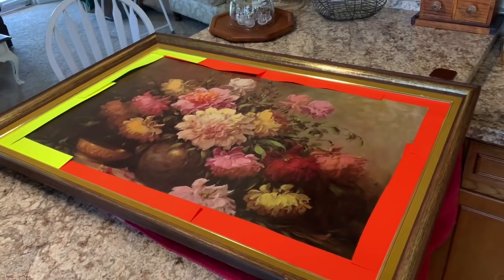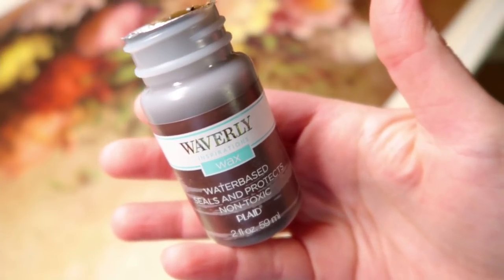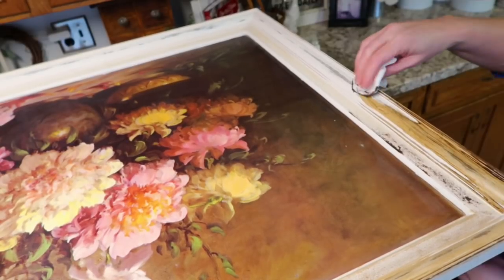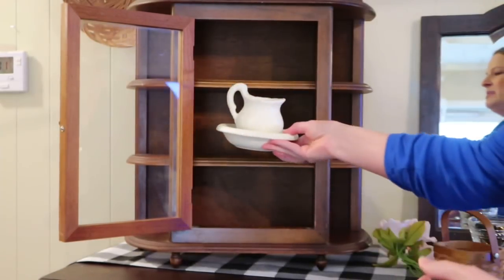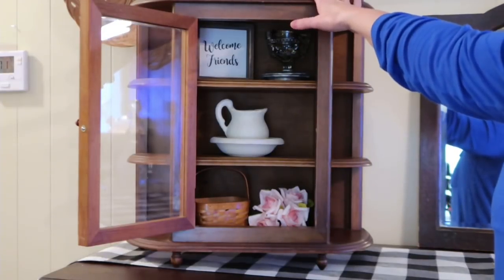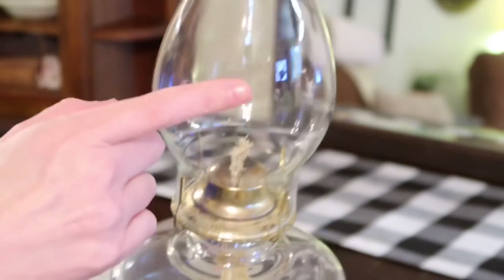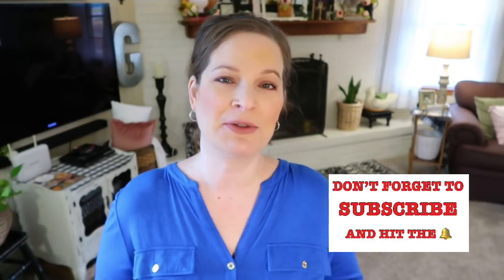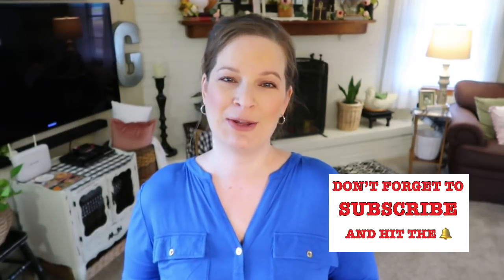THRIFT FLIPPING A GOODWILL PICTURE • I TRY ANTIQUE WAX •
In today’s video THRIFT FLIP a GOODWILL PICTURE I’ll show you how I make over this beautiful picture and we’ll be DECORATING WITH  It. I TRY ANTIQUE WAX on the COTTAGE STYLE picture too.